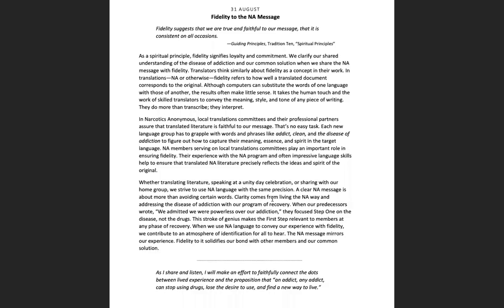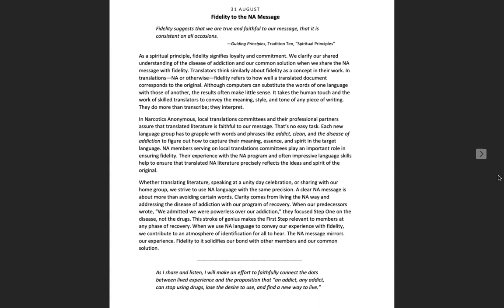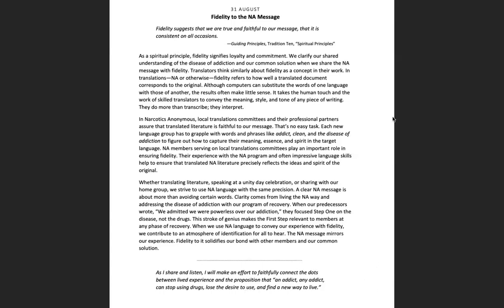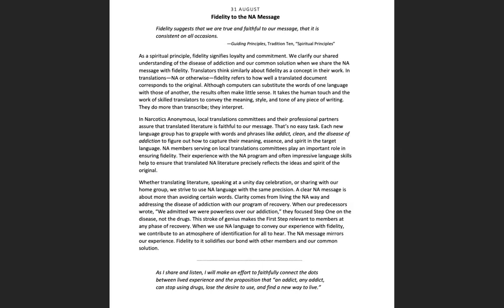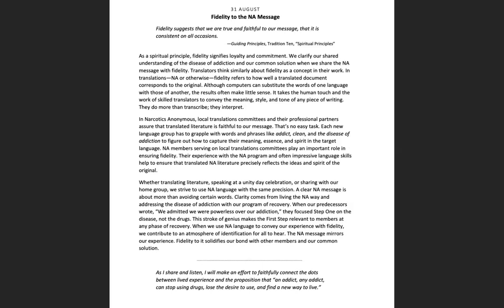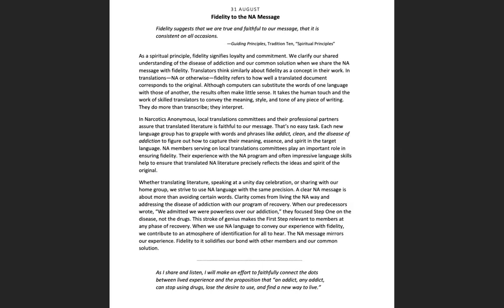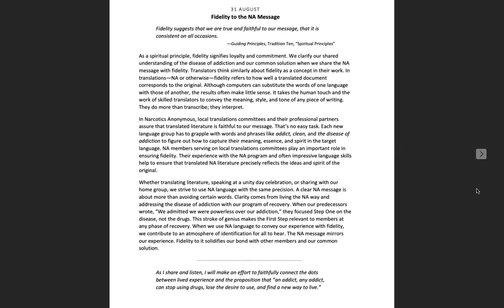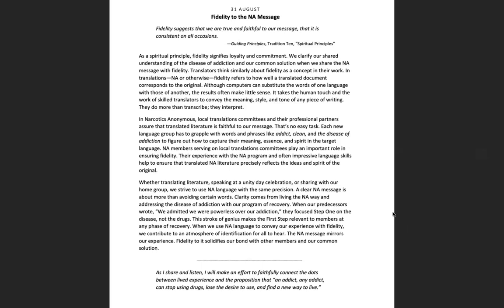Aug 31 -A Spiritual Principle a Day NA Meditation w/MightyStream.Credits: NA World Services, Inc.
31 AUGUST

Fidelity to the NA Message

Fidelity suggests that we are true and faithful to our message, that it is consistent on all occasions.

—Guiding Principles, Tradition Ten, “Spiritual Principles”

As a spiritual principle, fidelity signifies loyalty and commitment. We clarify our shared understanding of the disease of addiction and our common solution when we share the NA message with fidelity. Translators think similarly about fidelity as a concept in their work. In translations—NA or otherwise—fidelity refers to how well a translated document corresponds to the original. Although computers can substitute the words of one language with those of another, the results often make little sense. It takes the human touch and the work of skilled translators to convey the meaning, style, and tone of any piece of writing.

They do more than transcribe; they interpret.

In Narcotics Anonymous, local translations committees and their professional partners assure that translated literature is faithful to our message. That’s no easy task. Each new language group has to grapple with words and phrases like addict, clean, and the disease of addiction to figure out how to capture their meaning, essence, and spirit in the target language. NA members serving on local translations committees play an important role in ensuring fidelity. Their experience with the NA program and often impressive language skills help to ensure that translated NA literature precisely reflects the ideas and spirit of the original.

Whether translating literature, speaking at a unity day celebration, or sharing with our home group, we strive to use NA language with the same precision. A clear NA message is about more than avoiding certain words. Clarity comes from living the NA way and addressing the disease of addiction with our program of recovery. When our predecessors wrote, “We admitted we were powerless over our addiction,” they focused Step One on the disease, not the drugs. This stroke of genius makes the First Step relevant to members at any phase of recovery. When we use NA language to convey our experience with fidelity, we contribute to an atmosphere of identification for all to hear. The NA message mirrors our experience. Fidelity to it solidifies our bond with other members and our common solution.

As I share and listen, I will make an effort to faithfully connect the dots between lived experience and the proposition that “an addict, any addict, can stop using drugs, lose the desire to use, and find a new way to live.”